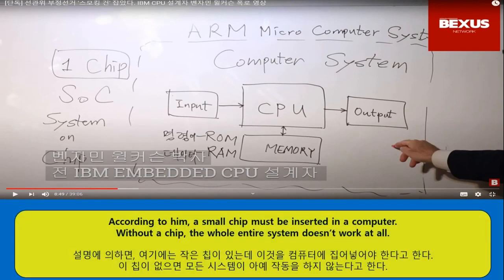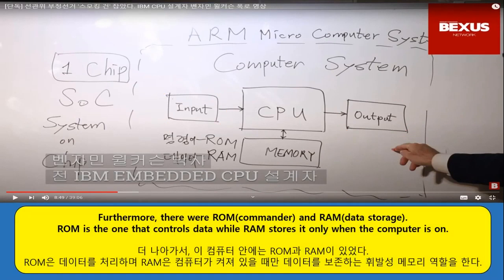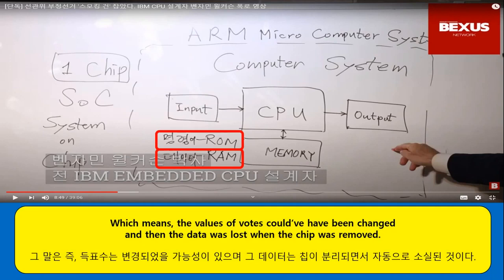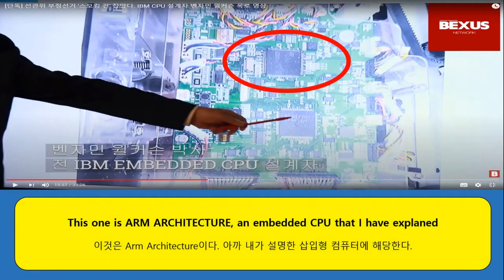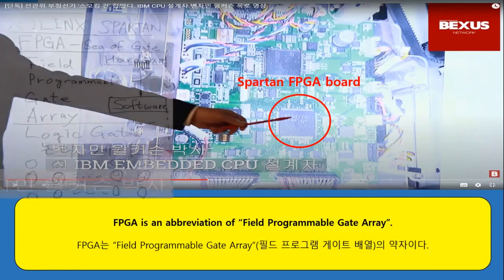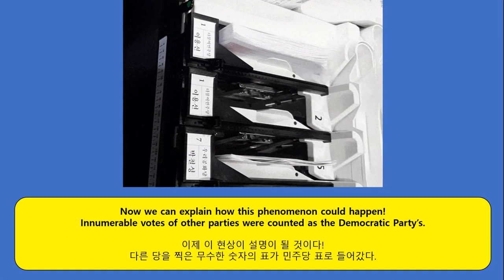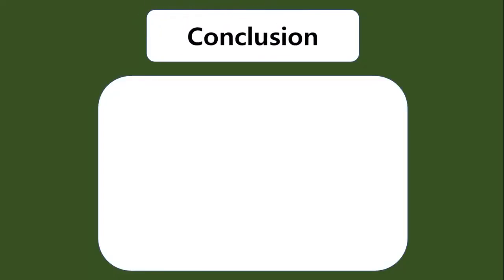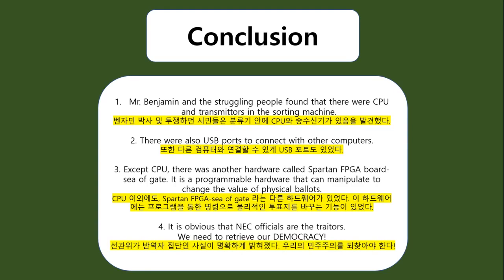[IBM CPU Designer Benjamin Wilkerson Tells You How The Korean Election Was Rigged [CEO Wilkerson]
=번역= 벤자민 윌커슨 IBM CPU 설계자는 한국 선거가 어떤 사기였는지를 말한다.

[안동데일리TV 구독자 10만명, 회원가입 500명] 정도는 되어야 힘을 얻을 수 있습니다.
많은 관심과 격려를 바랍니다.
채널에 가입하여 혜택을 누려보세요.(채널 멤버쉽)

SINCE 2016 - 지역에서 세계로, 안동데일리
후원계좌 : NH농협은행 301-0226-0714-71 (안동데일리)
# 취재 요청이나 뉴스 제보는 언제든지 가능합니다. 여러분들이 뉴스의 주인공입니다.
#  많은 격려와 후원을 부탁드립니다. 감사합니다.
= 안동데일리 구독료 및 후원금 납부계좌 안내 =
1 - 기업은행 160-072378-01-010 (예금주 : 조충열)
2 - NH농협은행 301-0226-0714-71 (예금주 : 안동데일리)
     **안동데일리 회사소개**
관계 회사 : 리치몬드코리아 / 빅데일리뉴스
우리 안동데일리는 대한민국의 자유민주주의 헌법과 자유시장경제의 가치를 소중히 여긴다. 또한 안동을 중심으로 한 영남지역의 문화, 관광, 예술, 여행 등과 출향인들과 재향인들 間의 정보를 공유하고 정보의 격차를 보완하고 앞선 정보를 제공한다.
우리는 관광산업의 발전이 인간의 가치있는 삶의 질을 높인다는 이념아래 창의롭고 재능있는 미래의 주인공을 발굴해 그들의 활동을 널리 홍보하고 지원한다.
대한민국의 브랜드 가치의 창출과 콘텐츠개발, 문화콘텐츠 등을 개발하여 부가가치를 높이고 그를 바탕으로 국력을 키워 인류공영에 이바지 할 것이다. 우리 임직원들은 평소에도 인류애를 가지고 성실하게 일에 임할 것이다!!!

-지역에서 세계로, 안동데일리 / / Since 2016